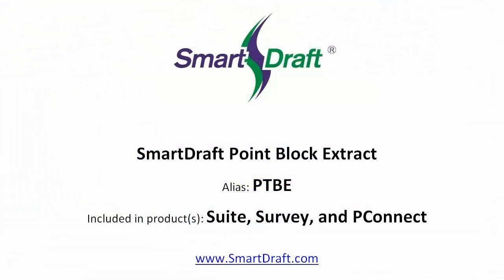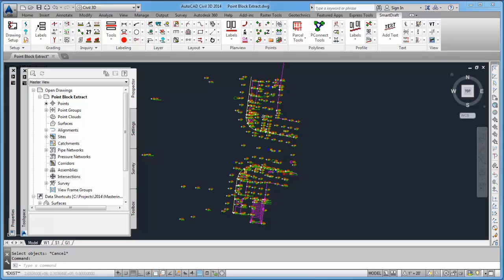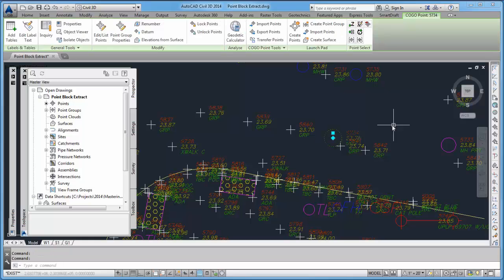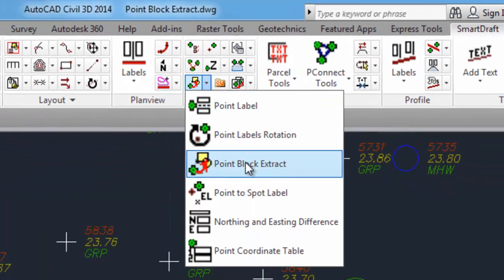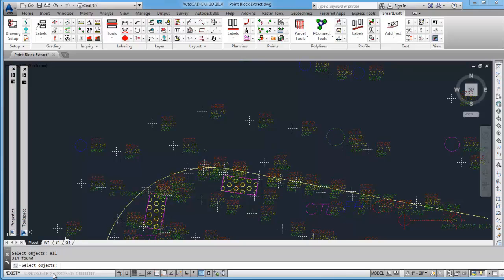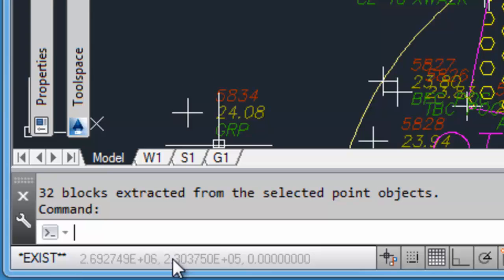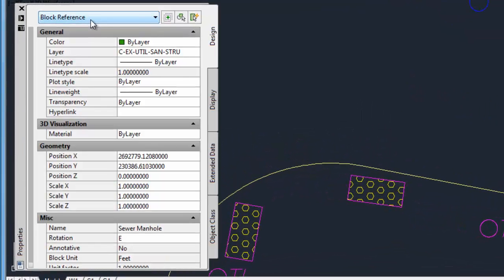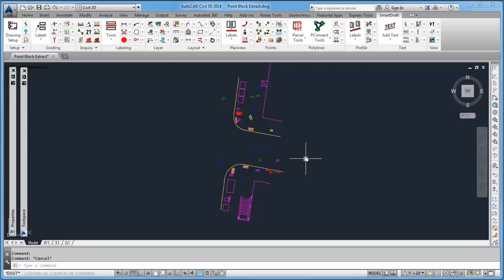SmartDraft Point Block Extract for Civil 3D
Extract the block from selected Civil 3D point objects with a block defined in their current Point Style.

This command extracts the block from Civil 3D point objects with a Point Style with has a block specified in its definition.